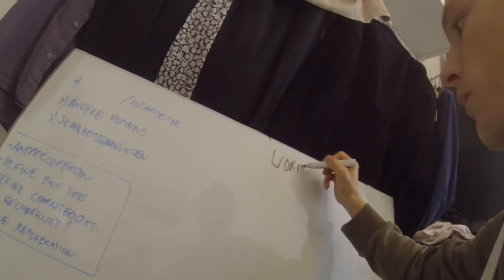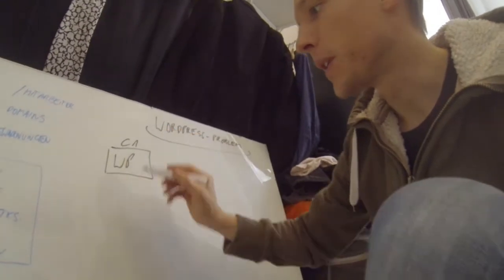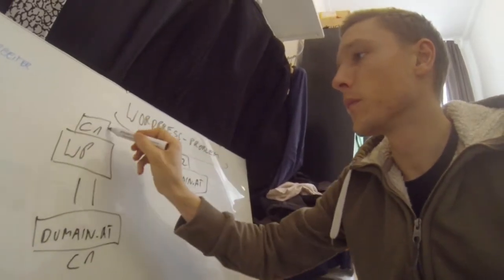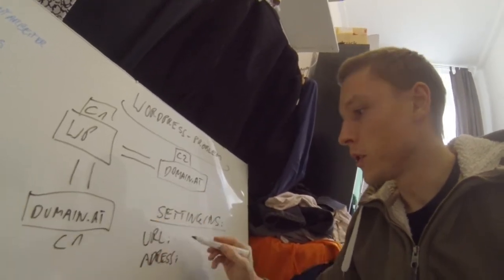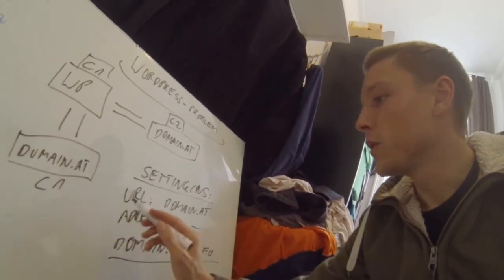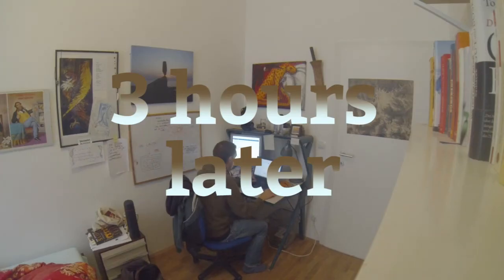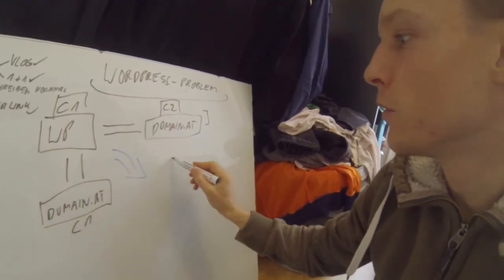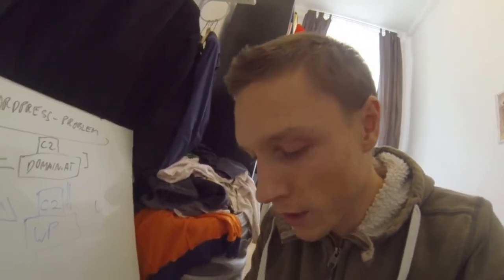Russian education in Vienna?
The Seabird Vlog 164